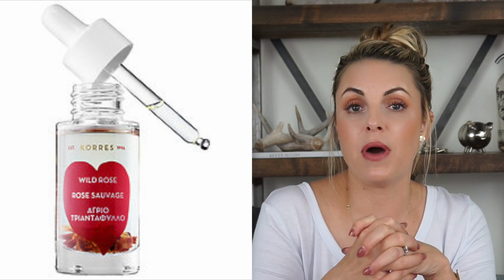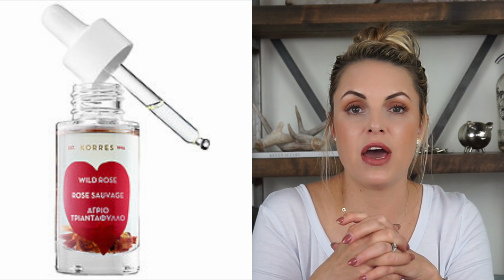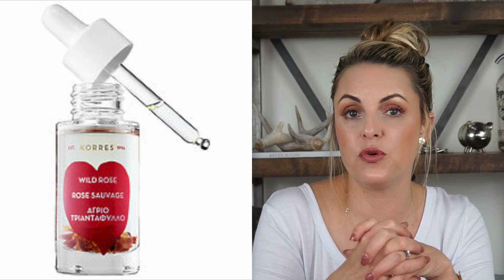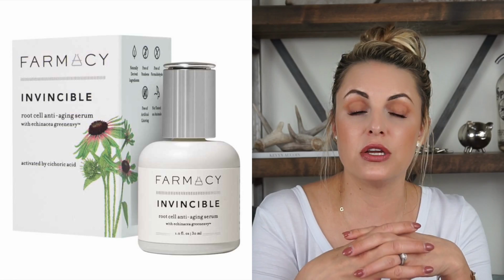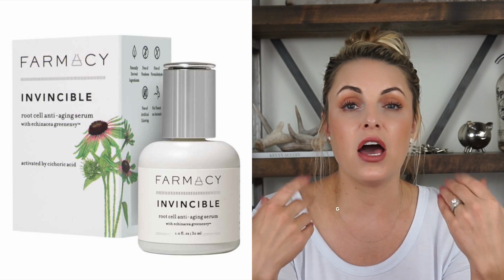Top 10 Ingredients to use in your 60's || Skincare Sunday - Elle Leary Artistry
Happy Skincare Sunday! So you have turned 60 or in your 60's, and the signs of aging are showing and now not going away. I have got you covered. I am starting a new series where I talk about the essential ingredients everyone in each age bracket!! What do you want to know about??

Products Mentioned:
Farmacy Invincible Root Cell Anti-Aging Serum
The Ordinary 100% Organic Cold-Pressed Rose Hip Seed Oil
The Ordinary 100% Organic Cold-Pressed Moroccan Argan Oil
Tatcha Polished Classic Rice Enzyme Powder
Tatcha Polished Gentle Rice Enzyme Powder
Babor Cleansing CP Enzyme Cleanser
Tatcha Gold Camellia Beauty Oil
The Ordinary 100% Cold-Pressed Virgin Marula Oil
Pixi by Petra Rose Caviar Essence
Pixi by Petra Rose Oil Blend
KORRES Wild Rose Vitamin C Active Brightening Oil
No7® Protect & Perfect Intense Advanced Serum Bottle
First Aid Beauty Ultra Repair® Hydrating Serum